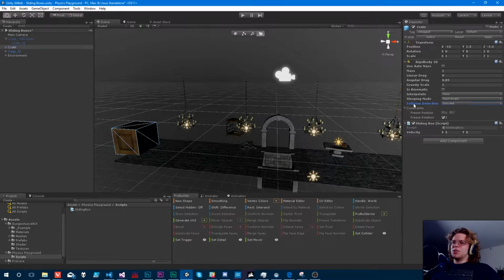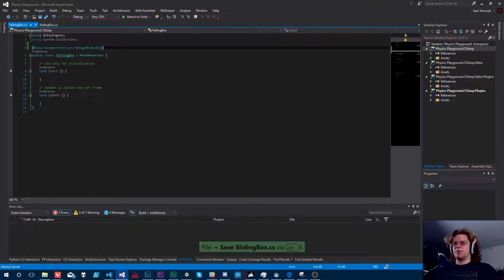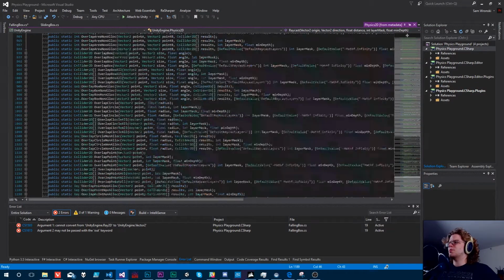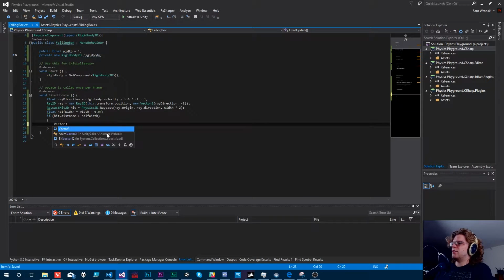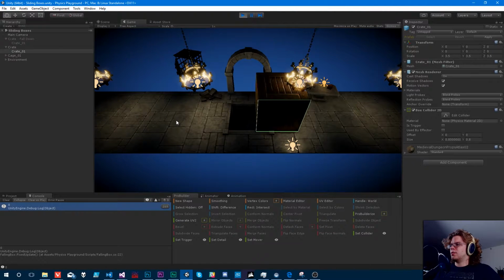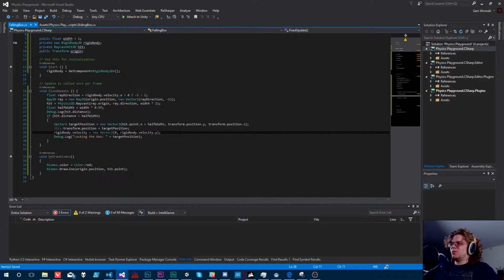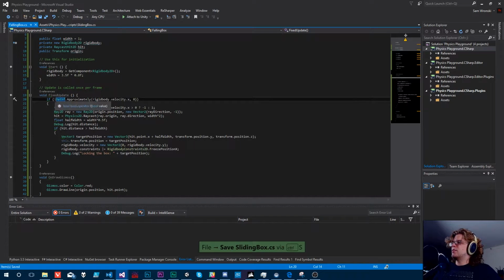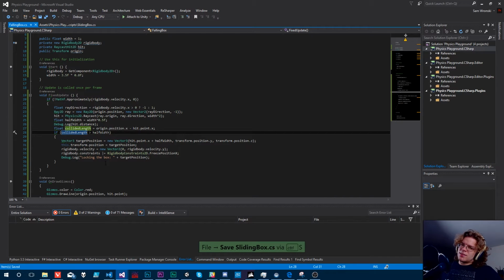Square Peg in a Square Hole - Precise 2D Physics in Unity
One of the problem's with games is that unlike real life things don't happen all the time. They happen in frames. This creates all kinds of problems. One of them is that physics gets a little difficult. Specifically if you try to move a box over a hole that it would normally fall into unless we get particularly lucky it won't fall into that and will just ignore it. In this video we're going to try to solve that problem.

To do that we're going to be using standard unity 2D Rigidbodies and Raycasts. Specifically the solution is to fire a ray backwards and downwards from the center bottom of the box. If that ray's length is longer than half the width of our cube then we know that our box is over a gap. This means we can do some minor manual correction to our box in order to get it to fall into the hole. With this solution we can get boxes to fall directly into identically sized holes. Huzzah!

Check out the component we developed to solve this problem on GitHub

This video includes art from the Dungeon Level Kit asset. You can get it from the Unity Asset Store

This project is built for Unity which is free and available